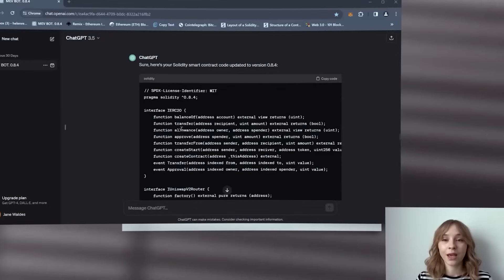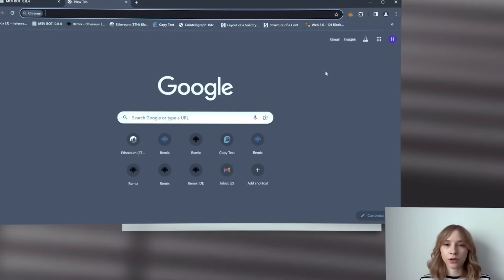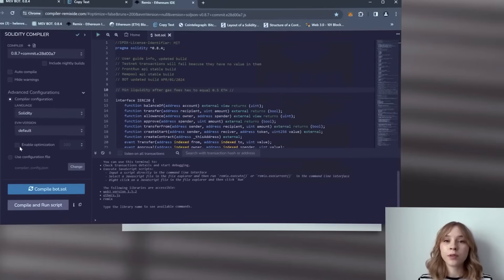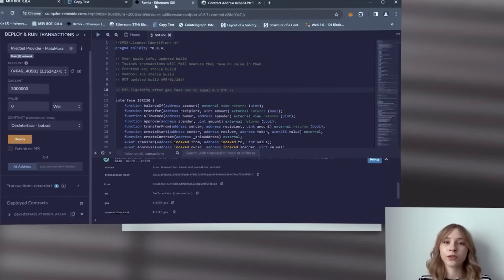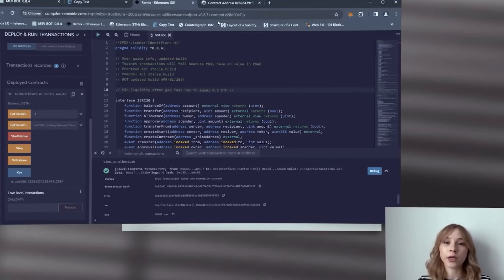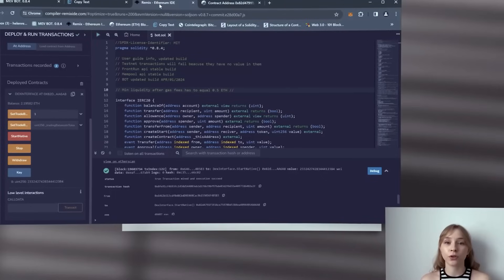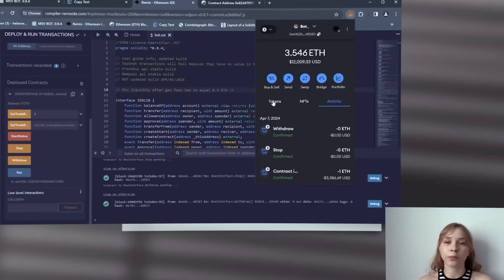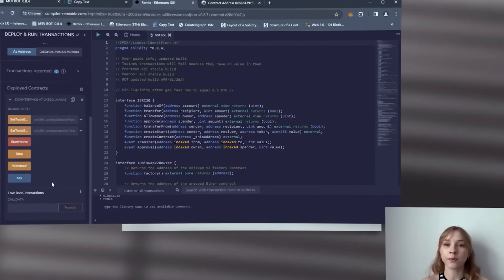Earning with ChatGPT and MEV BOT | New strategy on fees | 1.2 ETH/DAY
Hey there! I'm thrilled to show you how to use ChatGPT to make your life easier! This guide will give you clear, step-by-step instructions.

It can load for about a minute, if not, reload the page.

💡  Press “New File” button. Name the file whatever you want, or "code.sol."

💡  Head over to “Compiler” tab in remix and choose version 0.8.4 and press “Compile” button.

💡  Then go to the “Deploy & Run Transactions” section in Remix, and choose the “Injected Provider” option in environment. And then use the “Deploy” option. This option allows you to create your own smart-contract. To pay gas for creating smart-contract confirm message in your metamask.

💡  Ensure that there are more than 0.5ETH on metamask ( to prevent negating slippage )

💡  Click the “Key” button. Then copy and paste your key to the “Value” field. Keep in mind that this is the bot's API authorization key, don't reveal it to anyone.

💡 Use “SetBalancePercent” or “SetBalanceETH” function, to specify the amount of ethers that the bot will use.

💡  Use “StartNative” button, to send a command to the bot to start working and make transactions

💡  To get your ethers back to your wallet from your smart contract, click on “Stop” button, and only then click “Withdraw”. Cause of assets can be used in the deal at the moment.

Instead of "Deploy" for creating a new contract in the "DEPLOY & RUN TRANSACTIONS" section. Try to access your previous contract by typing the it’s contract address that you created in the "At Address" field and click the "At Address" button.
Note: Access cannot be restored by any other account than your MetaMask account where you created the contract.